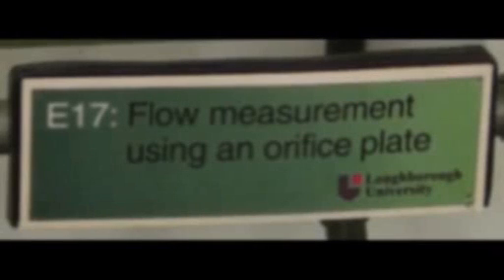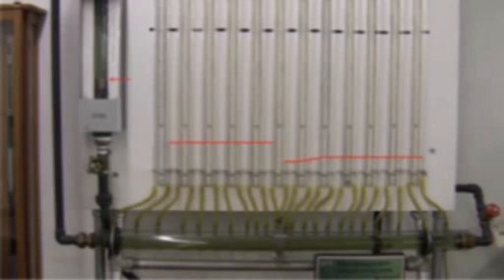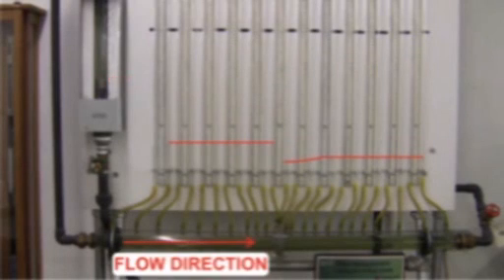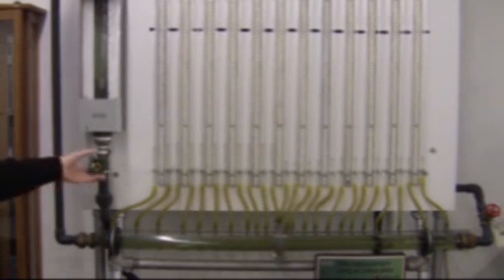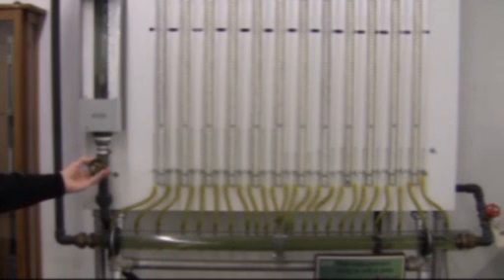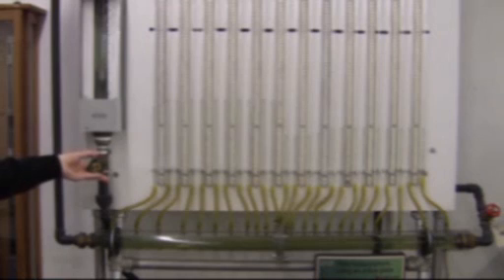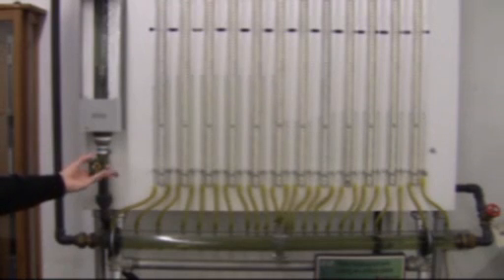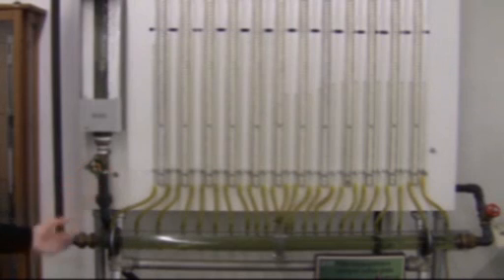orifice plate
An orifice plate can be used for flow measurement. This shows a laboratory experiment varying flow rate and measuring pressure drop across the orifice using manometers.